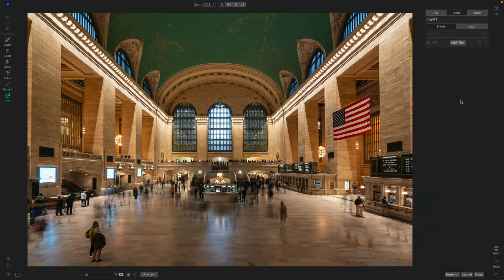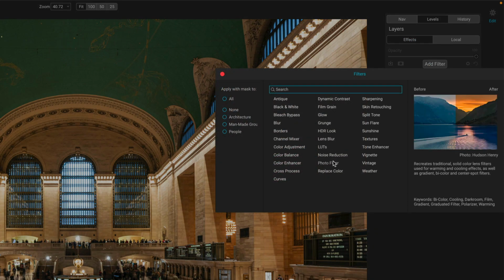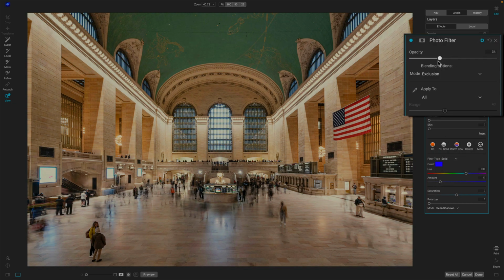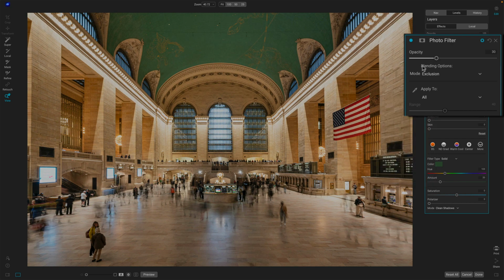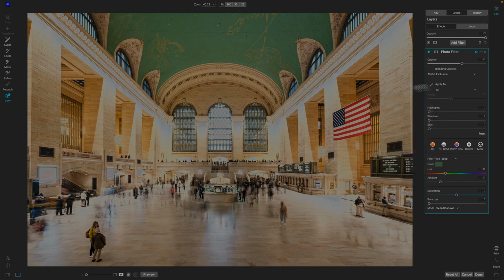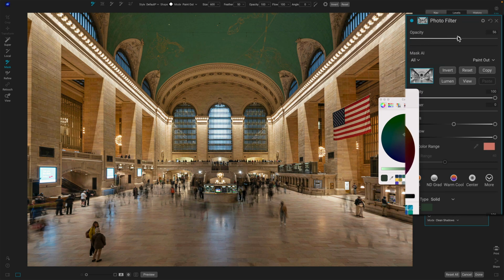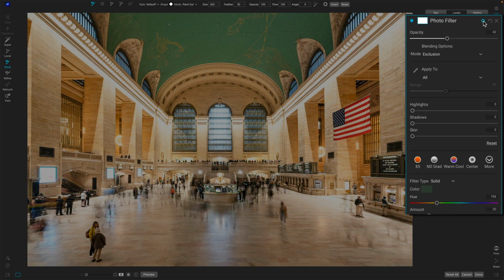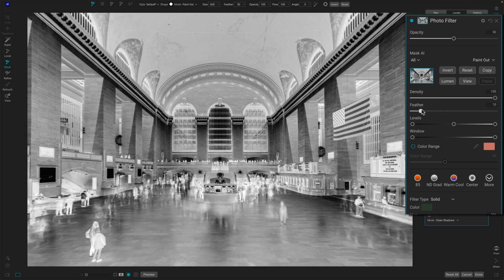The Exclusion Blending Mode - ON1 Blending Modes Mini Series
Learn more about blending modes in ON1 Photo RAW and ON1 Effects. This video is part of a series of videos about blending modes in ON1.

I find the Exclusion blending mode hard to explain in simple, non-mathematical terms. It is similar to the Difference mode, and thus can also be used for layer alignment. Where I find Exclusion most useful for for color grading. Looks are strong and I typically temper them with luminosity masks. Watch the video for an example.

00:00 The Exclusion Blending Mode In ON1
00:29 What Is The Exclusion Blending Mode?
00:40 Use ON1 Discount Code SDP20 To Save 20%!
00:59 Color Grading With The Exclusion Blending Mode
05:05 Wrap-up